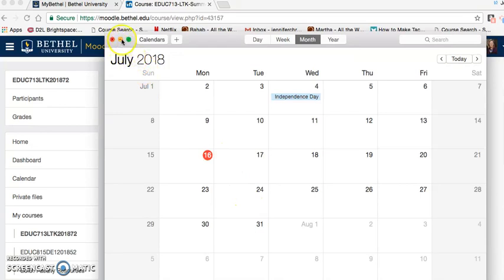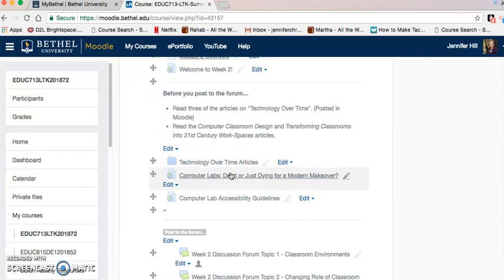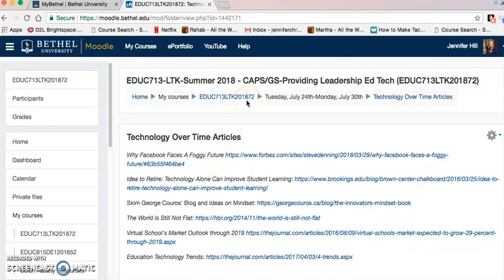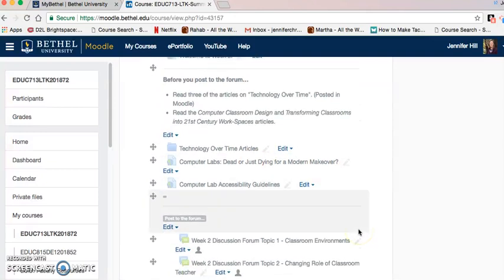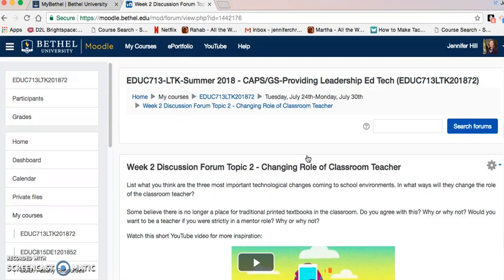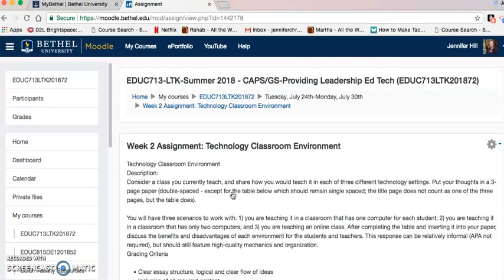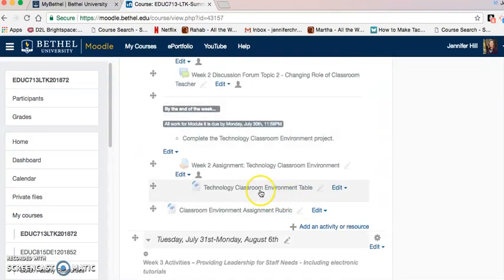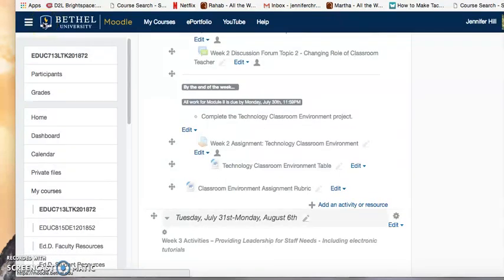Module II 2918